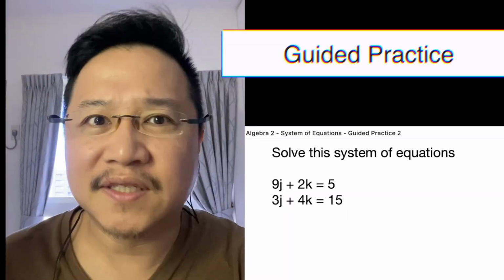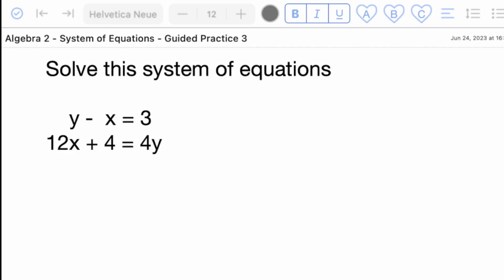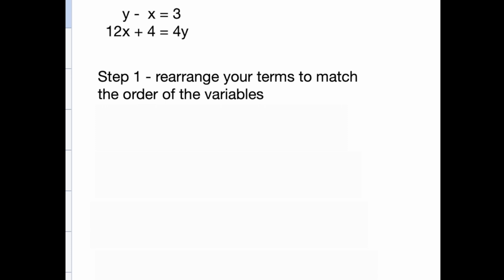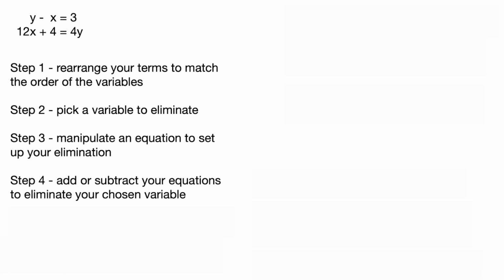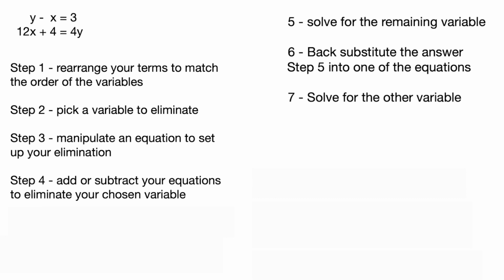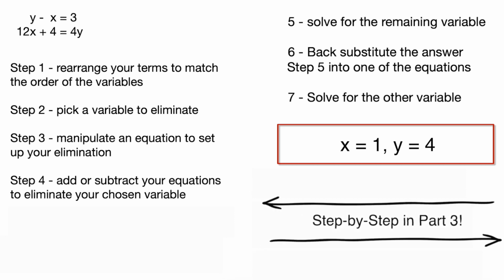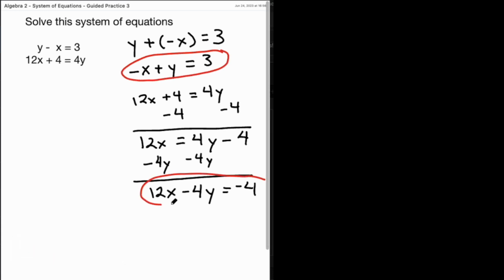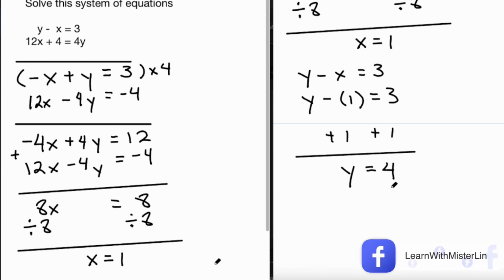Algebra 2: Systems of Equations - Guided Practice 3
This tutorial is a guided practice problem.  First, you try to solve a system of two equations.  If you don't get the answer on the first try, I give you hints and tips to try.  If after the second try you still don't have the answer, then I take you step-by-step through solving the problem.